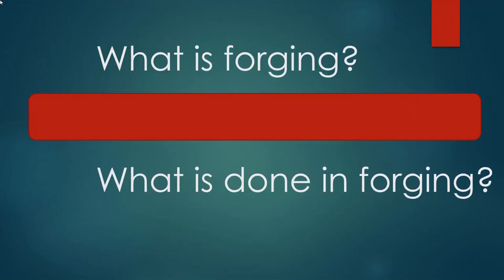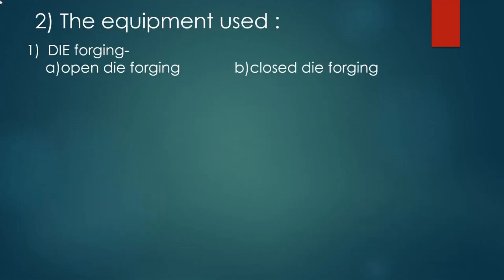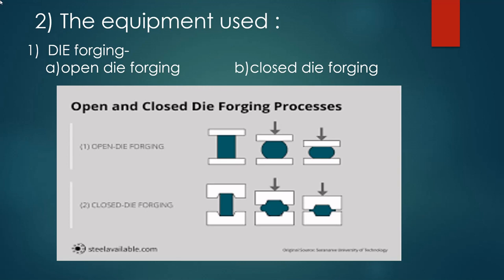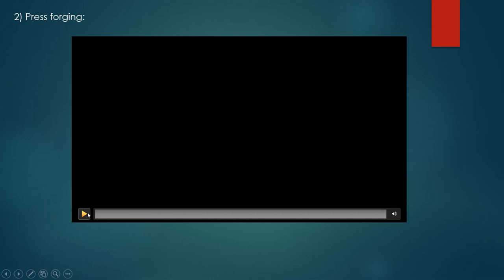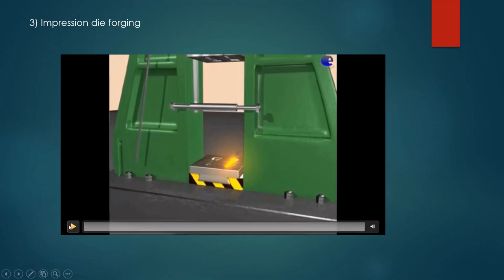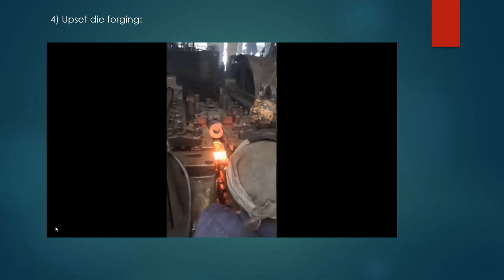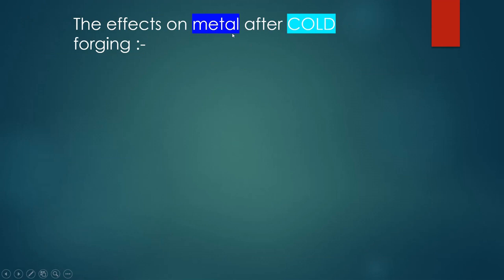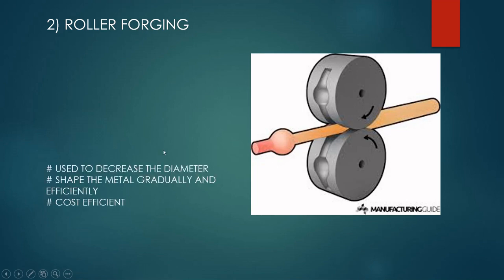FORGING BASIS COLLEGE ASSIGNMENT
also watch @e4education
they have conceptually interesting videos